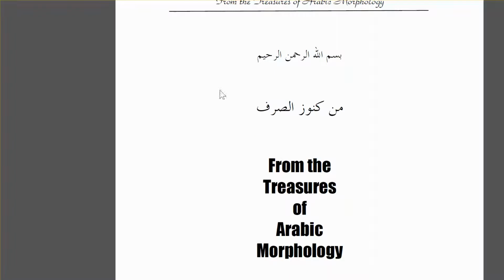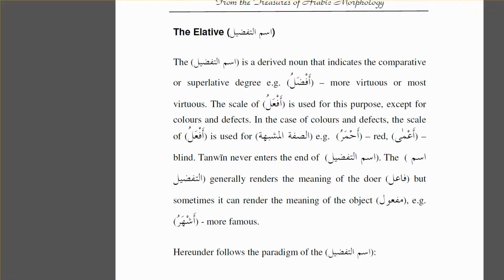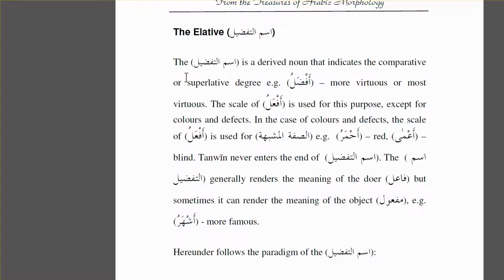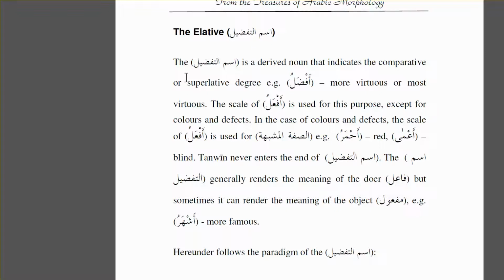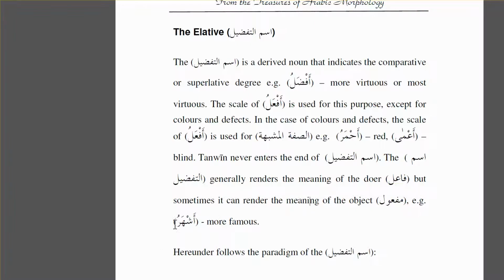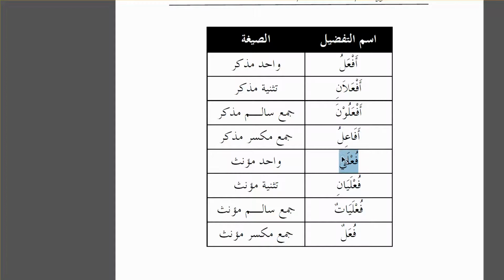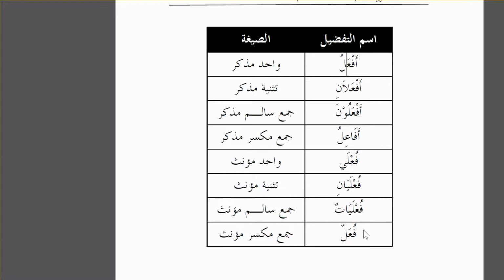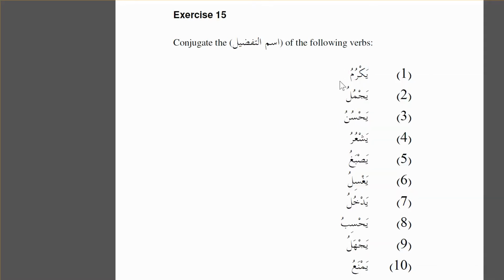sarf class 8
the elative form